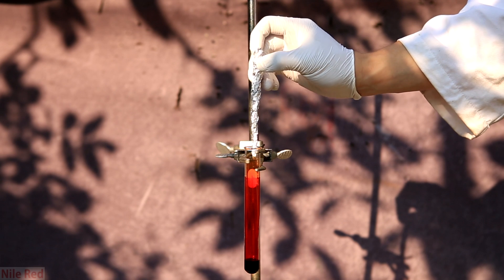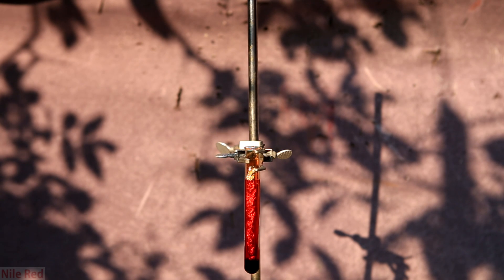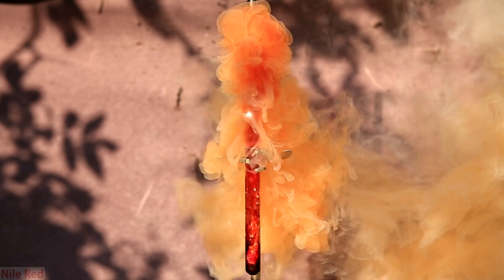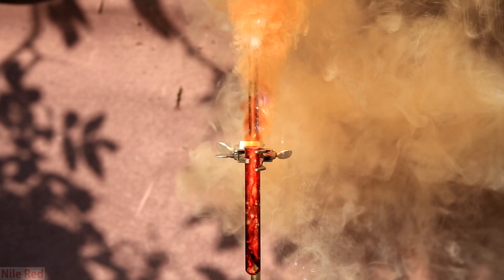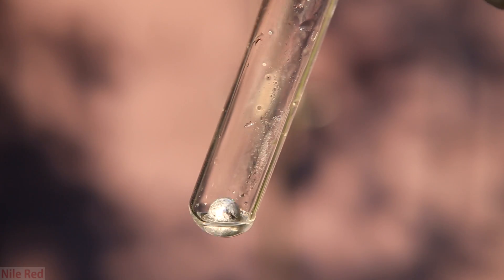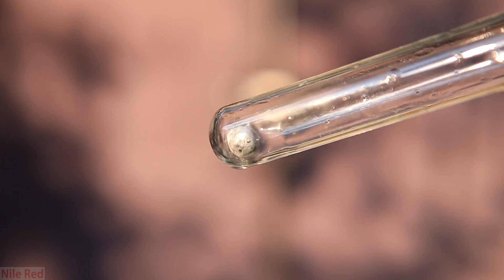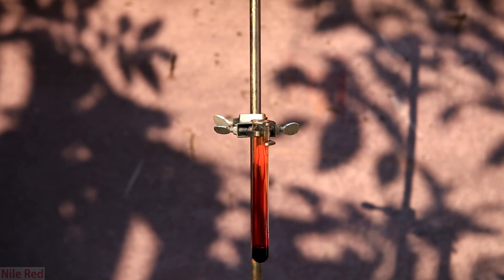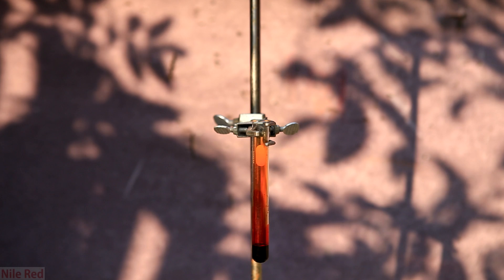Reacting Bromine and Aluminum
In this video, I'll be reacting liquid bromine with a piece of aluminum foil.